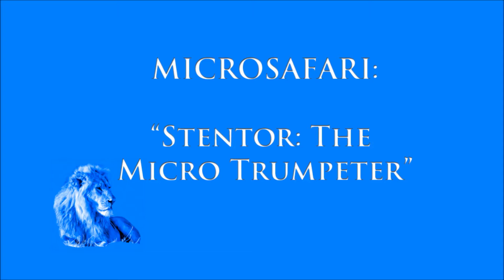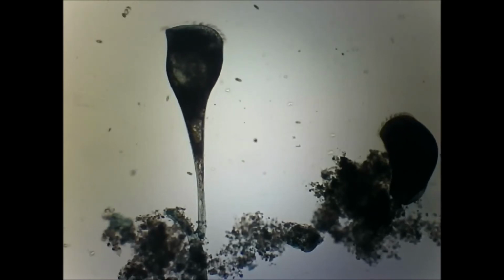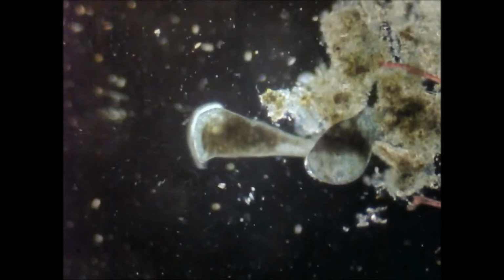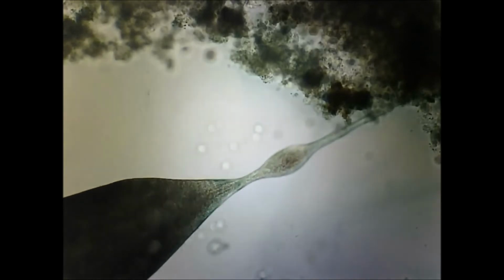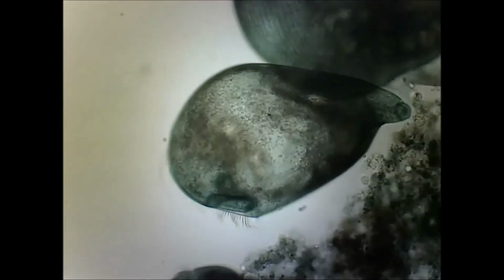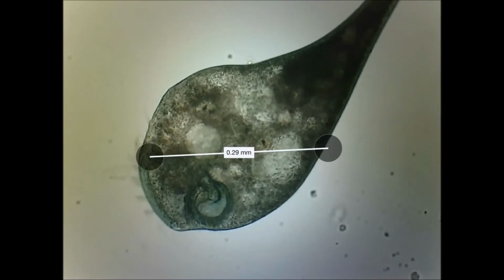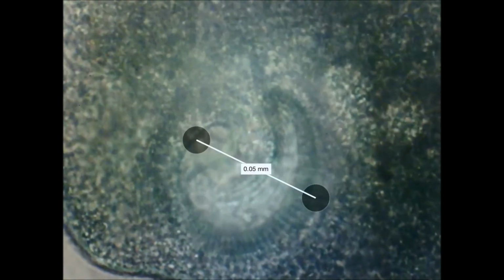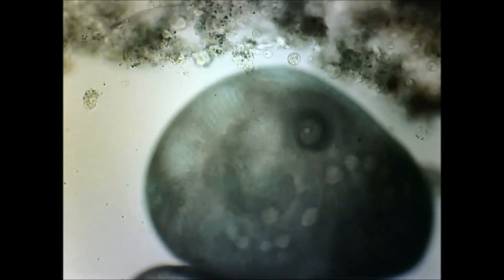Microsafari: Stentor the MicroTrumpeter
This Microsafari episode features the ciliate Stentor. Learn how Stentor moves and feeds and changes shape.